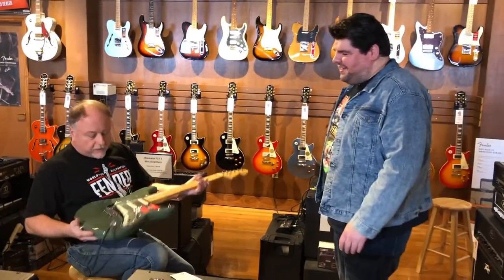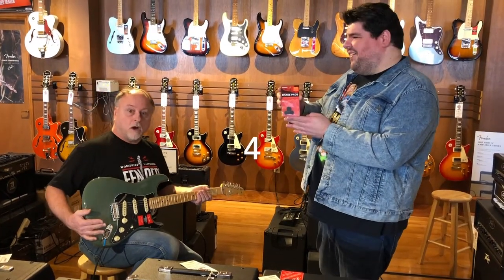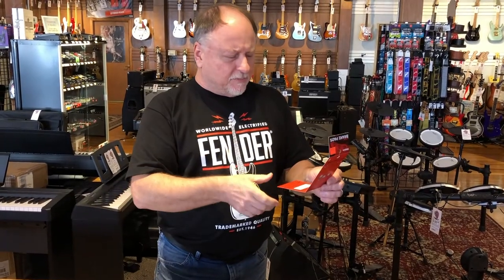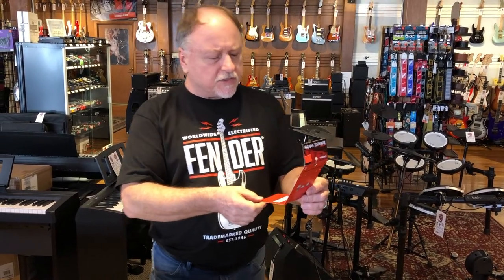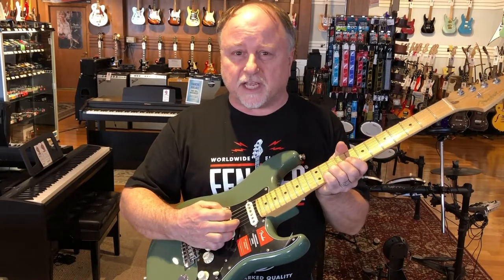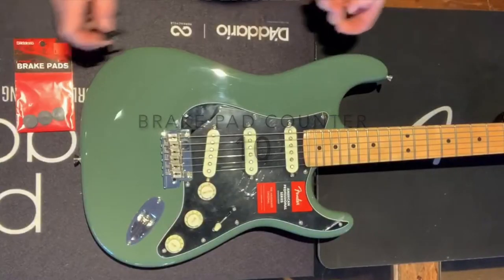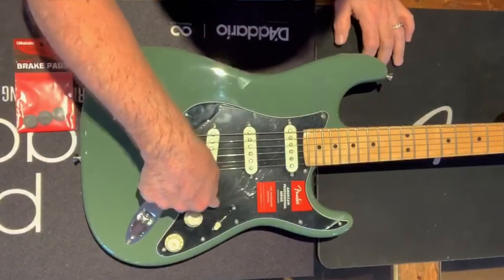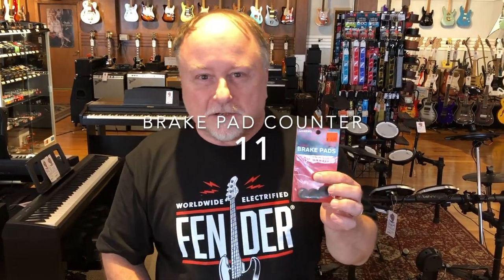Scott and the new D'addario Brake Pads.